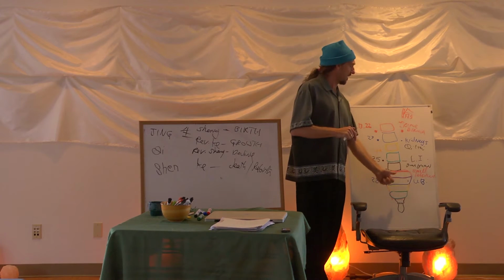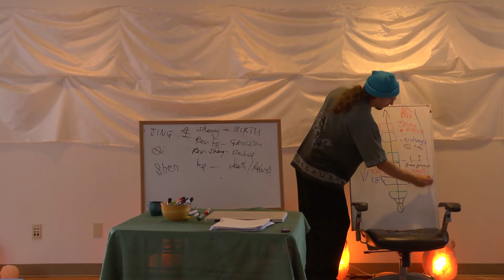Spine Lecture Part 2 Segment 3-9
Adam Atman L.Ac. MMQ delivers a two-day lecture on the spine from January 17th - 18th, 2015.

This is Part 2 Segment 3 of 9.